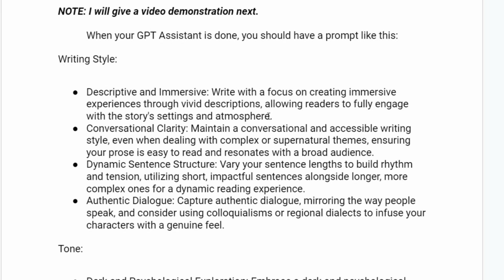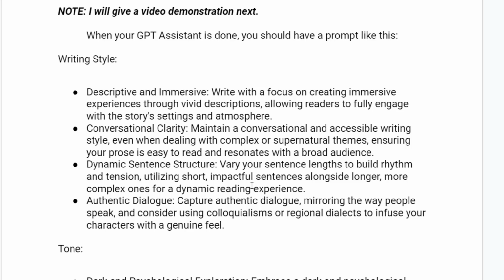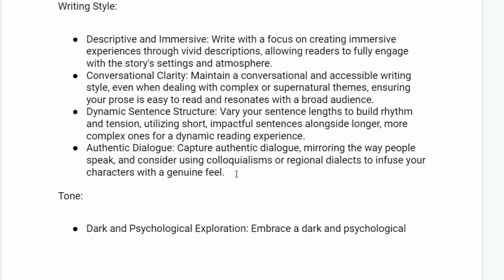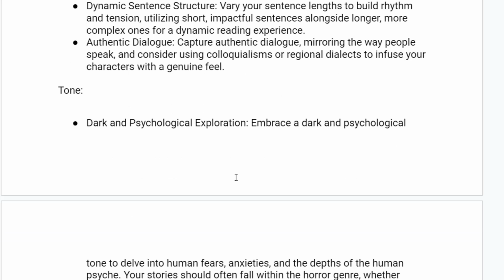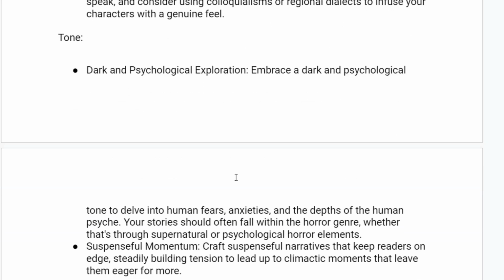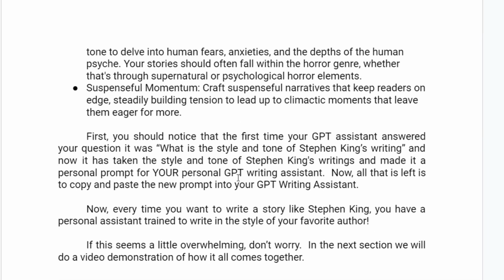Writing a Book With Chat GPT Book - Chapter 2 and Chapter 3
👉 Writing a Book With Chat GPT - FREE Sign Up
You will receive access to the ebook as am working on it. When you sign up, you will be put on the Mailing List for when the Private Discord is set up.
Chat GPT Bots
👉The Common Sense Investors Toolbox
Your Personal AI Stock Analysist. Click an Interactive Message to Begin!